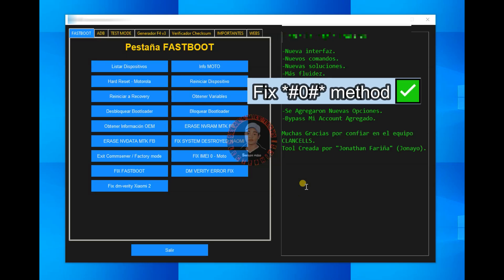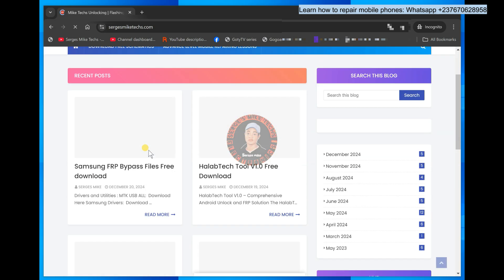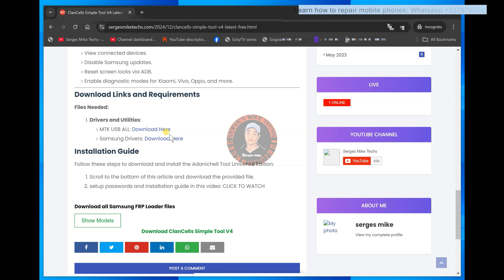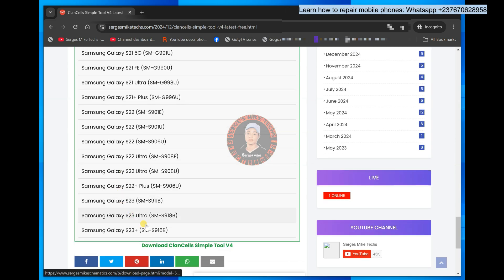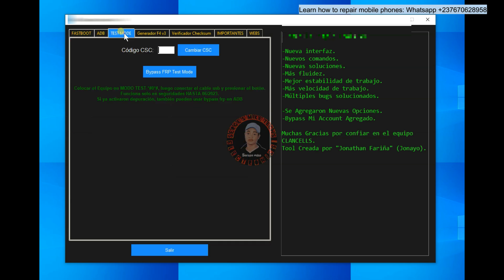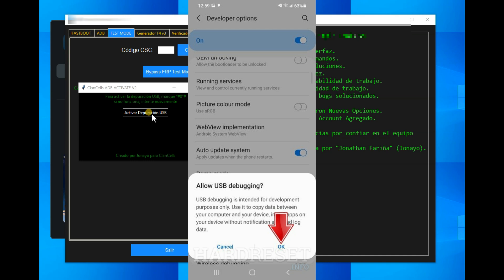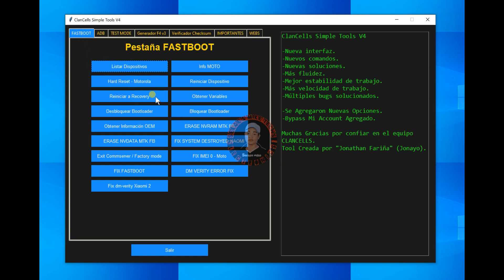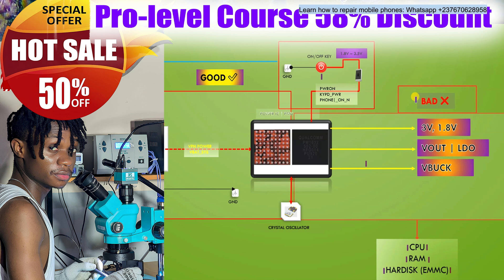Finally Free FRP Bypass Tool For PC 🔥 FRP Tool 2025 All Samsung FRP Bypass Android 12/13/14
To Download this free Unlock tool search this on google: serges mike techs unlocking tools

This video is a full mobile software lesson that includes, how to get a free unlock tool for all Android phones, how to bypass FRP (Google account lock), how to unlock mobile screen lock, and how to fix a lot of software issues like flashing. This tool is just perfect because it is officially free and has premium unlocking features totally for free. This software can bypass frp and unlock screen locks in more than 15 Android brands and 1000+ models. If you have been searching for a mobile phone software course, then this video will guide you on how you can start unlocking and flashing even if you are a beginner.
Get more android Unlock tools and free schematic diagrams from this

If you're serious about mastering mobile repairing, check out our exclusive courses designed for beginners and professionals:🔹 Level 1 - Basic to Schematic Reading Course: Learn the fundamentals of mobile phone repair, including how to read schematics and perform basic repairs.

How to fix mobile screen: Techniques to replace damaged screens.
Mobile repair tutorial: Comprehensive guides to repair various mobile issues.
Mobile phone not charging: Fix charging issues for Android and iPhones.
iPhone repair: Learn how to repair common iPhone issues.
Mobile software repair: Solve software problems on mobile devices.
Water damage mobile repair: Learn techniques to restore water-damaged phones.
Android phone repair: Fix common problems on Android phones.
Mobile battery replacement: Safely replace mobile phone batteries.